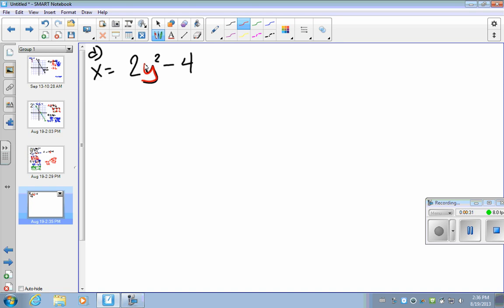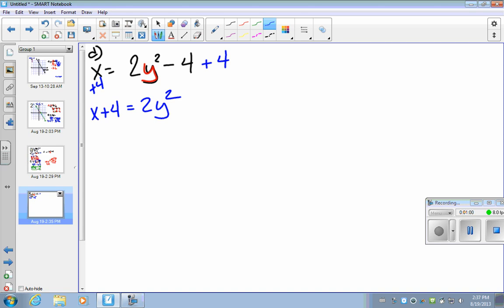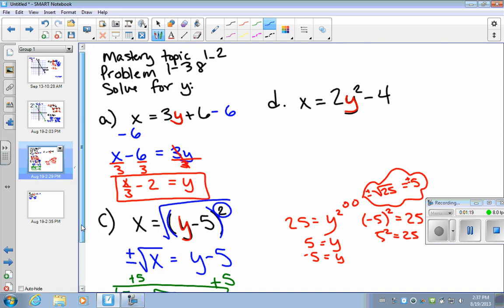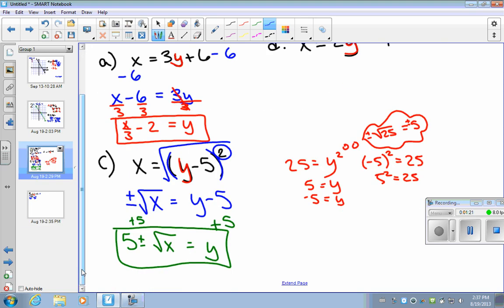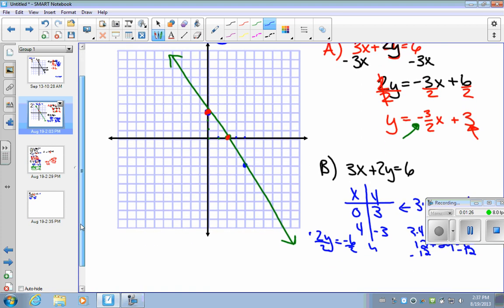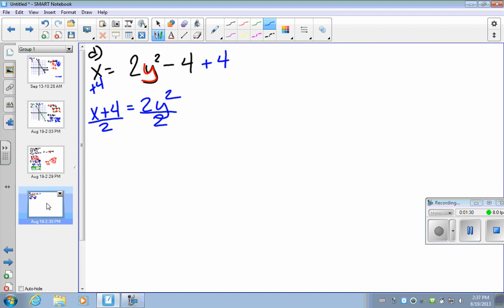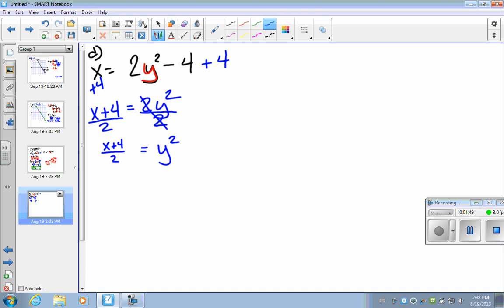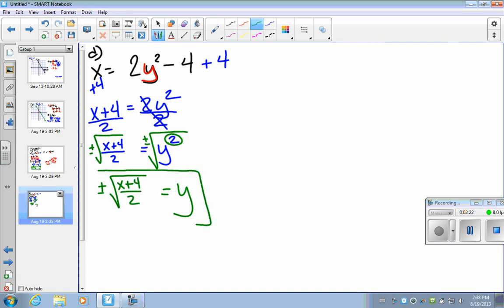Mastery Topic Q1:Solving equations for a particular variable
From an equation, solve for a particular variable.